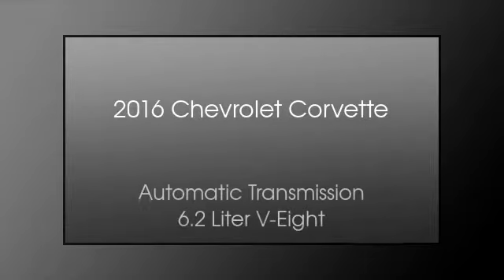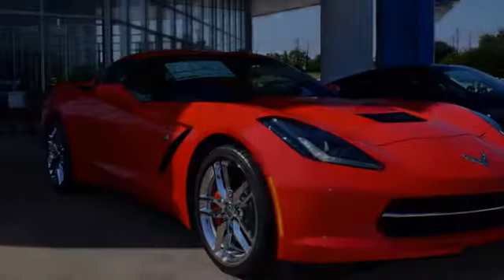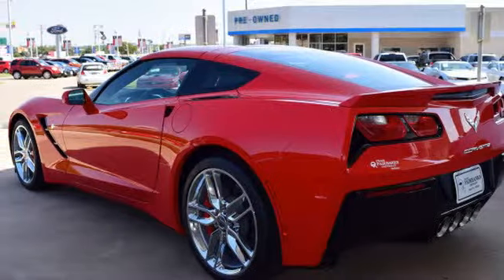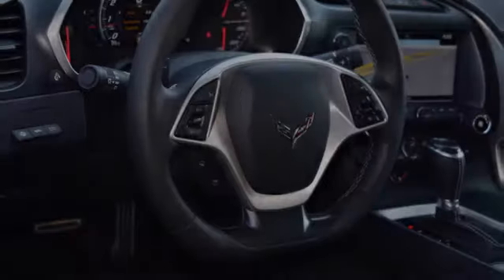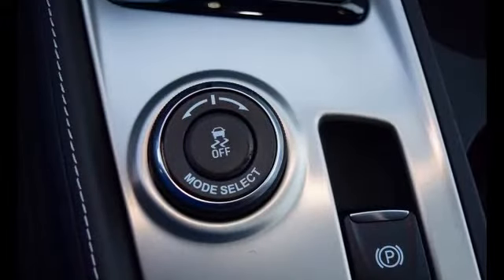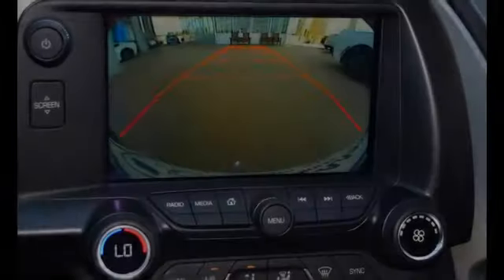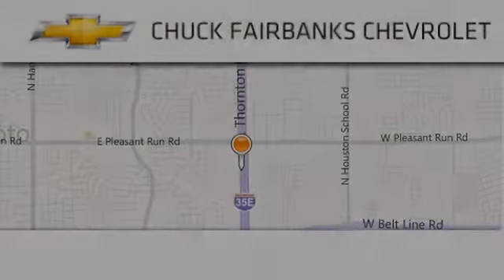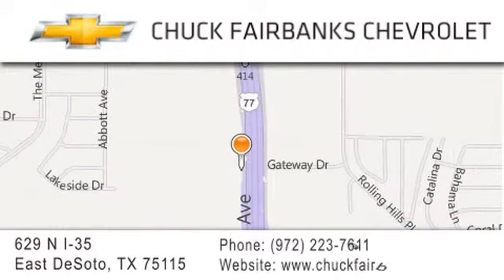2016 Chevrolet Corvette